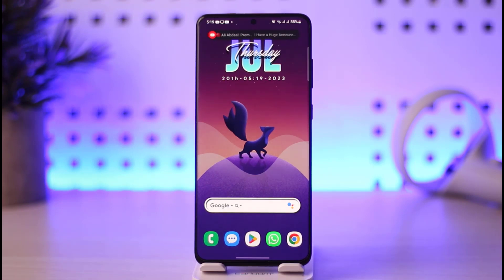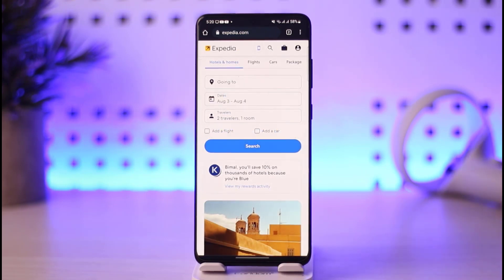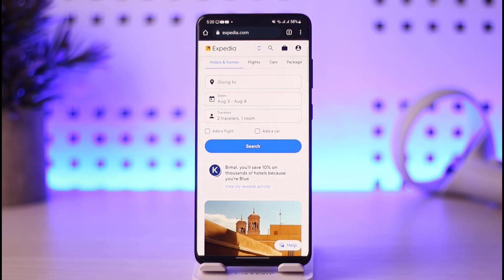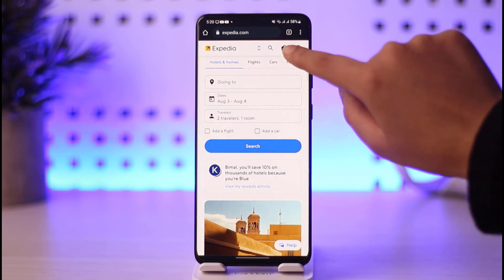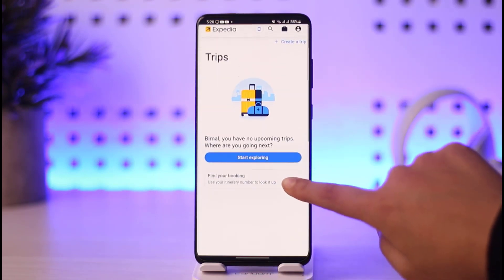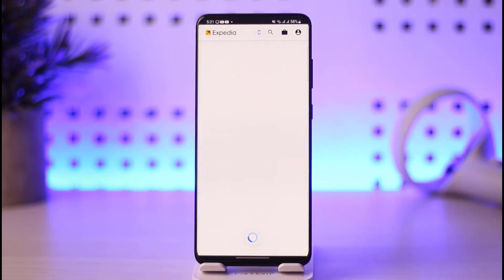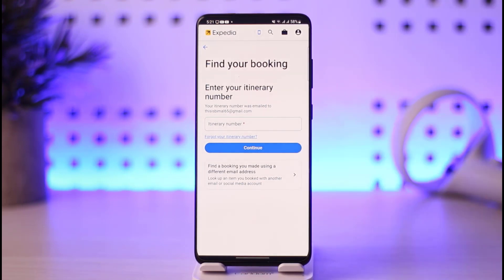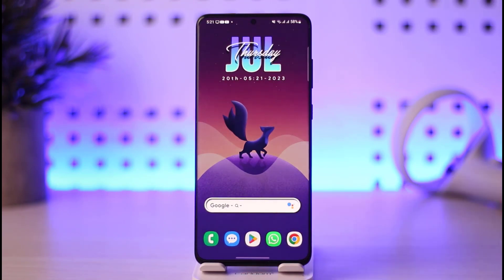How to Check In on Expedia App | 2023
In this video, I will guide you on how you can easily check in on Expedia by following some easy steps.
0:00 Intro
0:12 Open app
0:28 Check in
1:05 Conclusion